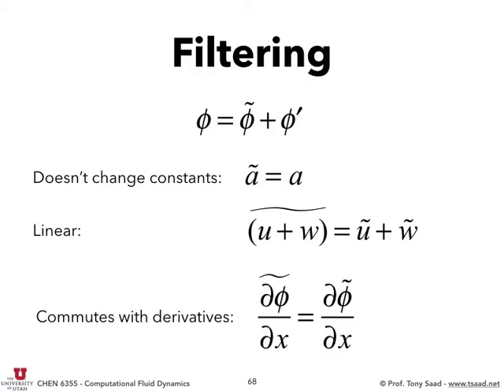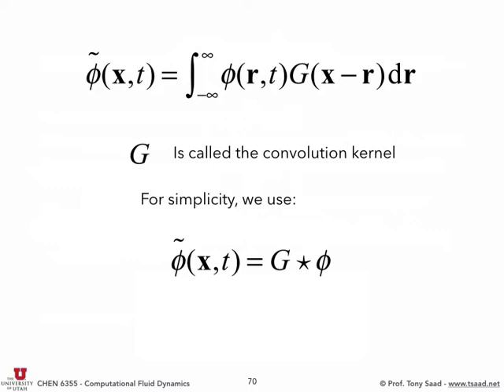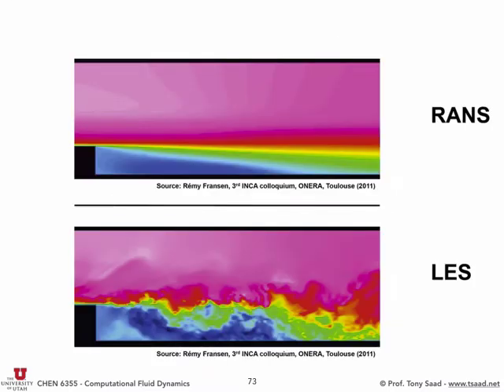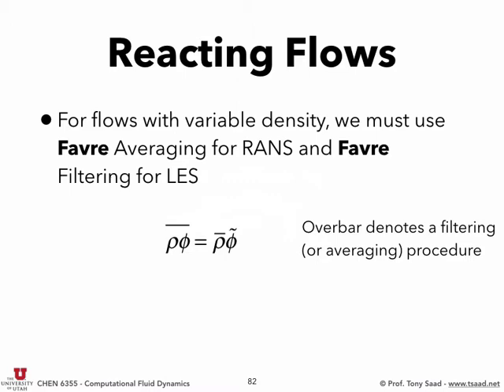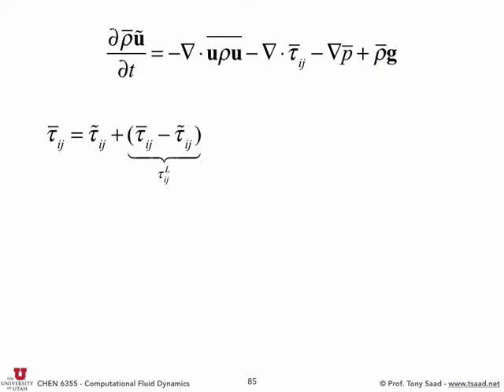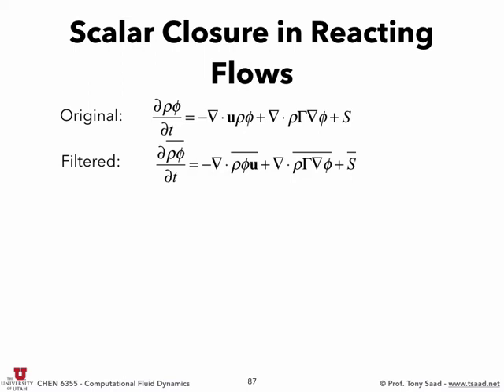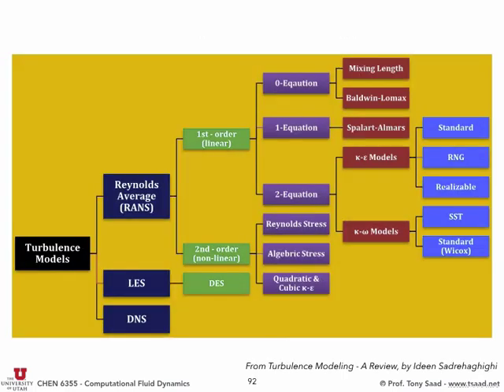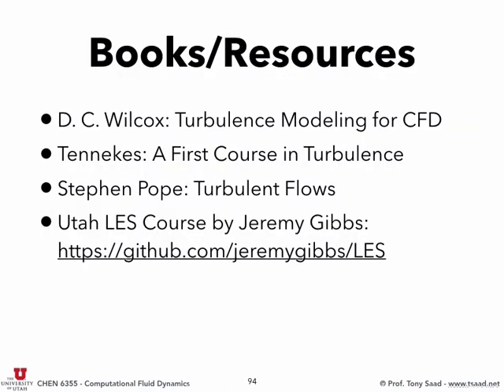20.2. CFD for Turbulent Flows (part 2)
This is the second lecture covering the Topic of Turbulent Flows for CFD Practitioners. This one goes deep into Large Eddy Simulation and finishes off with a perspective on the available Turbulence CFD models